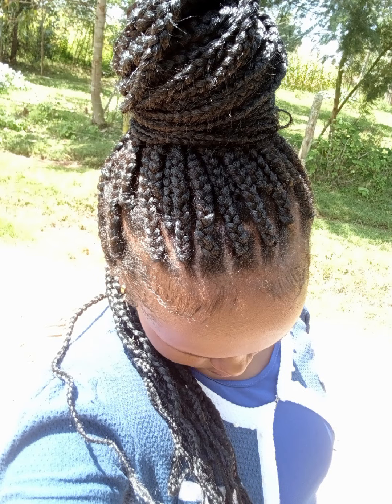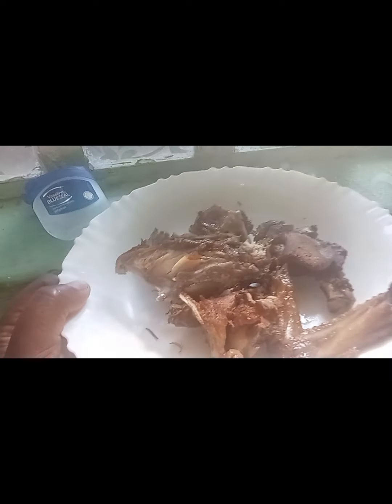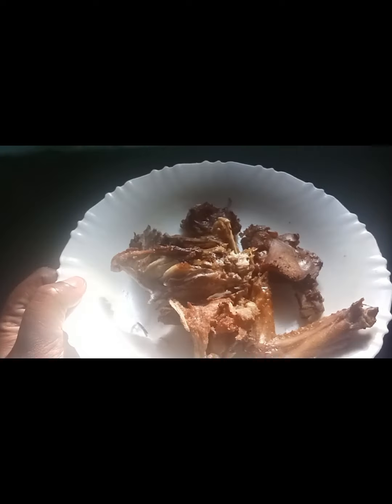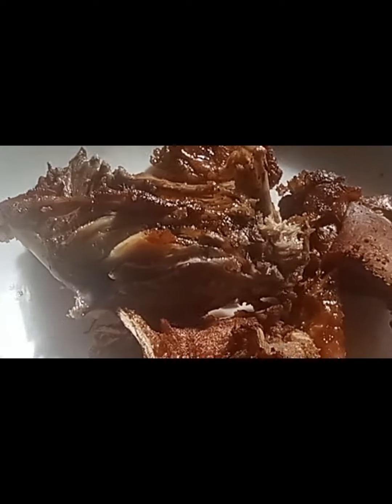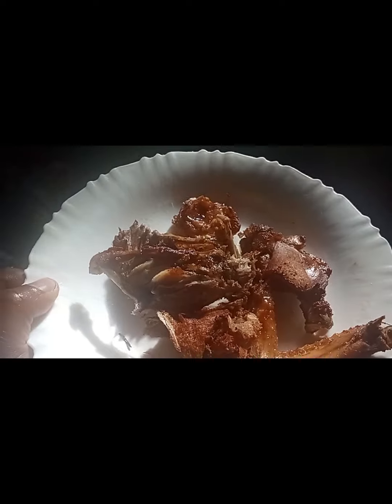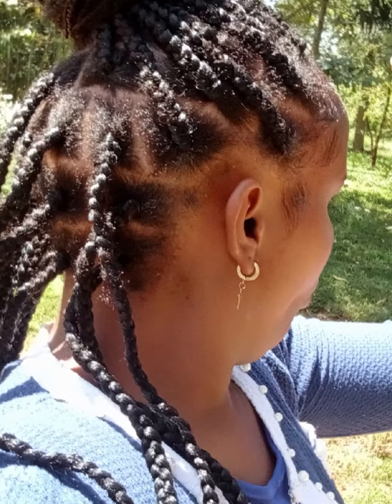Quick 30 minutes DIY braids❤️